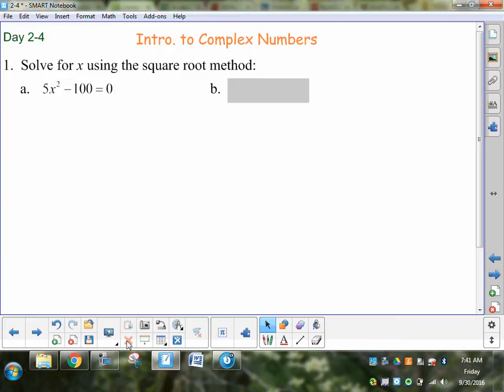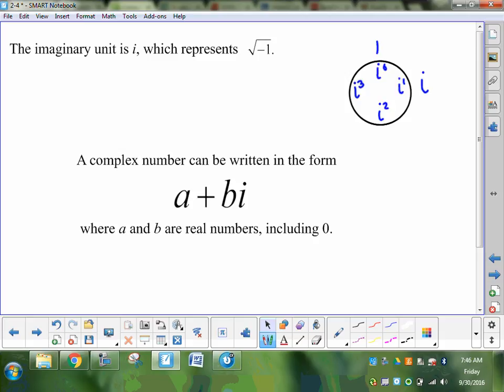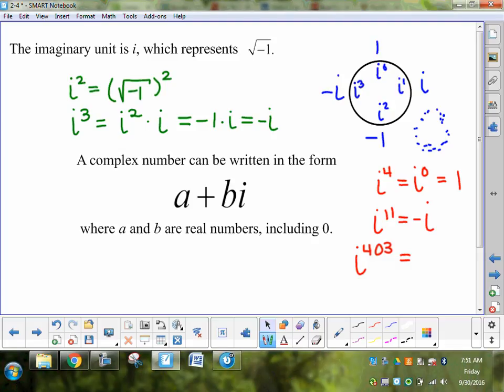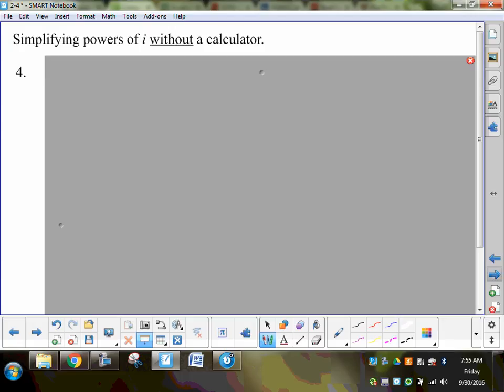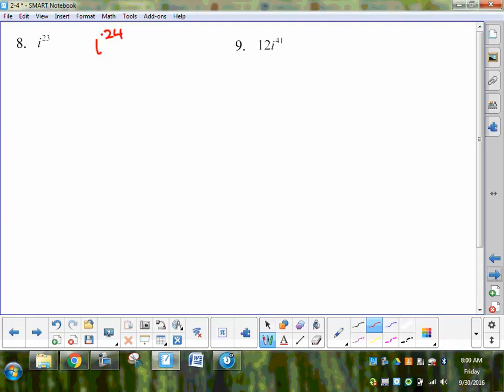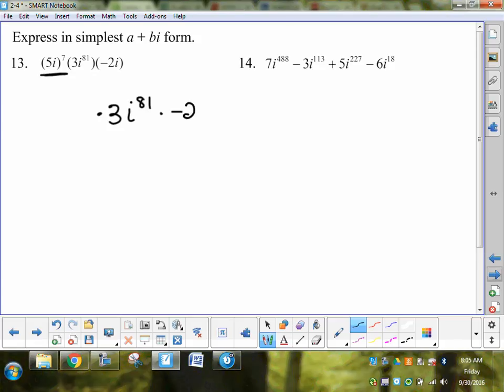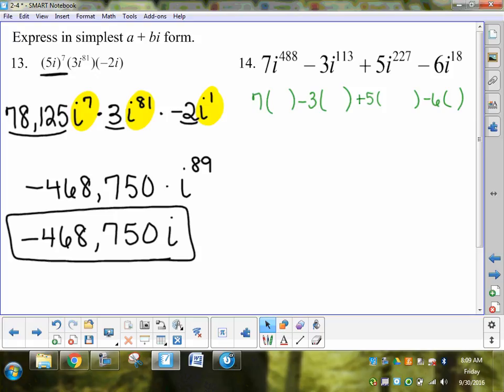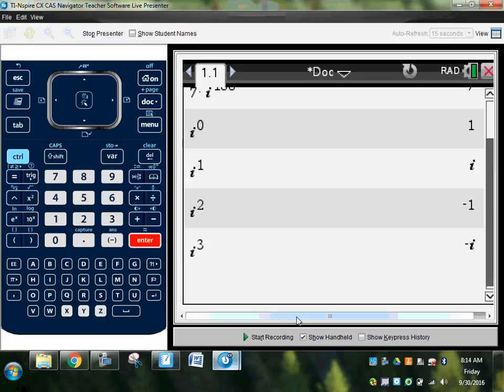Algebra 2 Enriched Day 13 Imaginary Unit